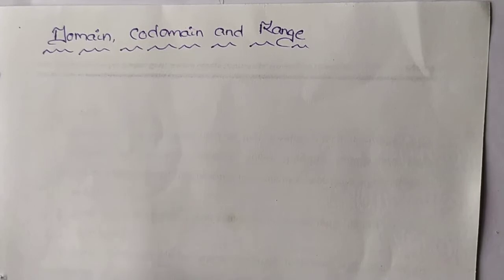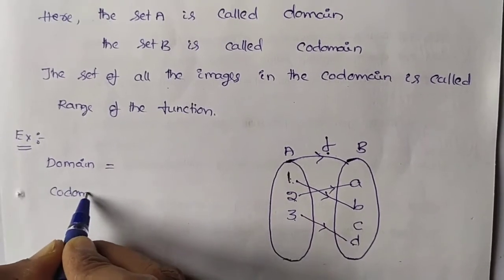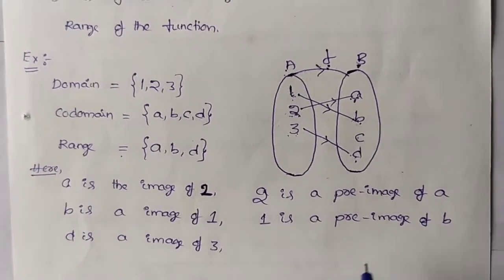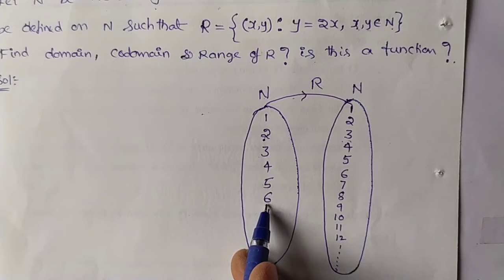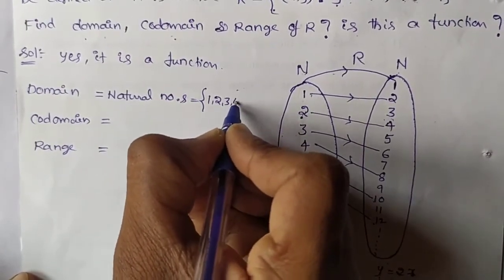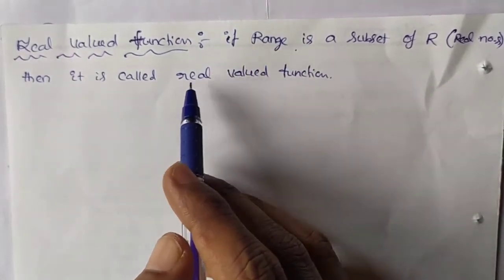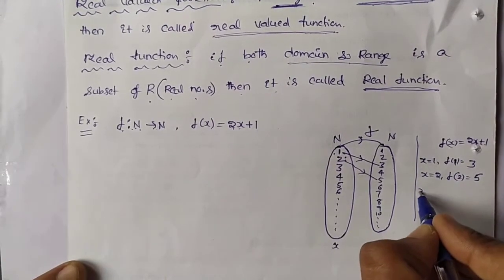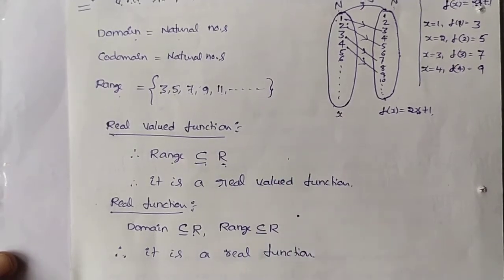Relations and Functions-8 of Class11 NCERT by SHAFI